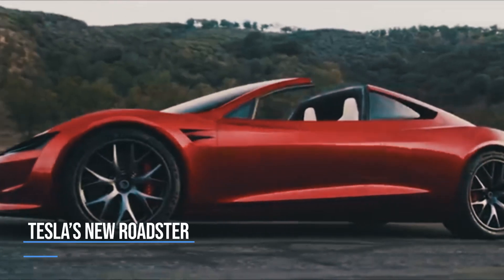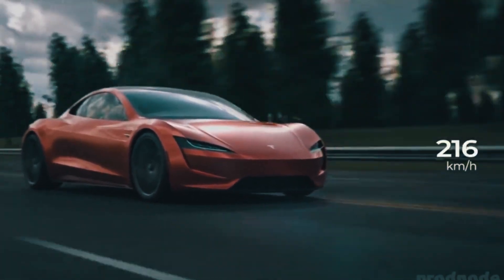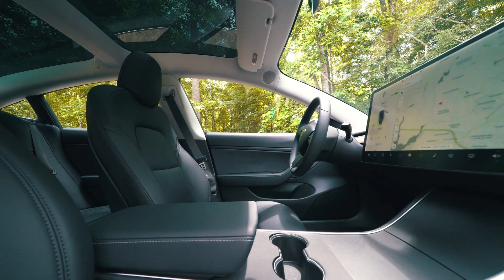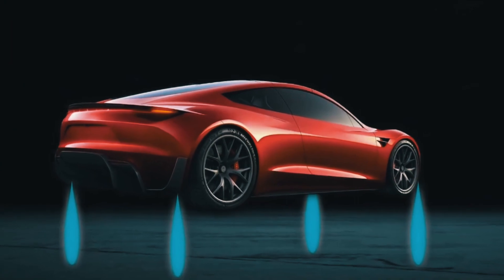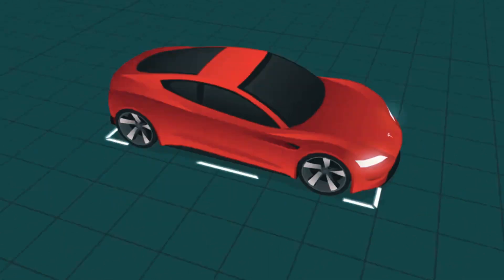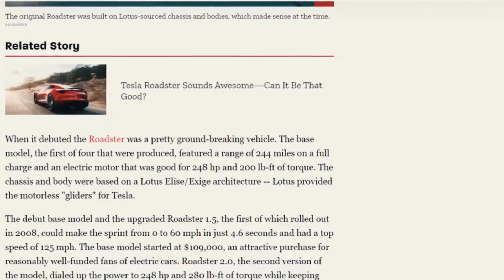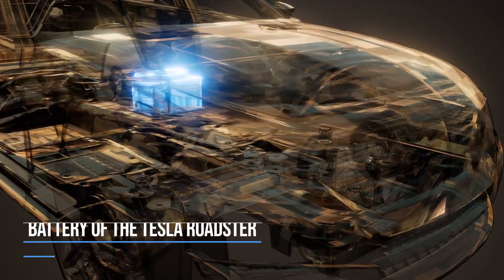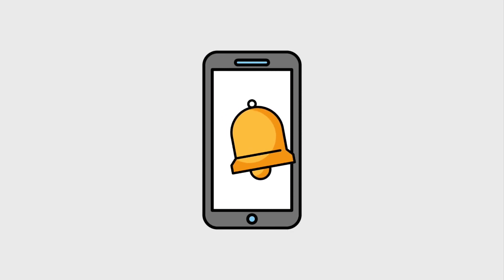2022 : All New Tesla Roadster | Space technology, specs, acceleration and price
The NEW Tesla Roadster is going to be ONE INCREDIBLE EV that will as Elon Musk mentioned at the reveal event, “give a hardcore smackdown to gasoline cars…”In this video we cover NEXT LEVEL FEATURES of the NEW TESLA ROADSTER that will put it in a class of it’s own.
Insane new updates on The all new Tesla Roadster 2022! First look on tesla roadster with specs reveal : 2022 Tesla Roadster interior and exterior, 2022 Tesla Roadster details and Watch  tesla roadster 2022 release date! Watch this till the end for the Tesla Roadster 2022 price reveal!